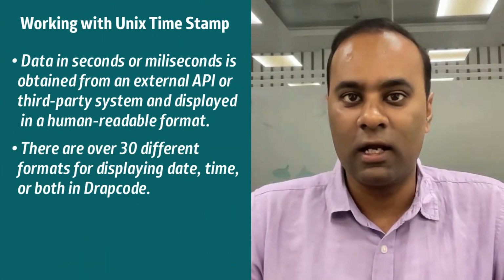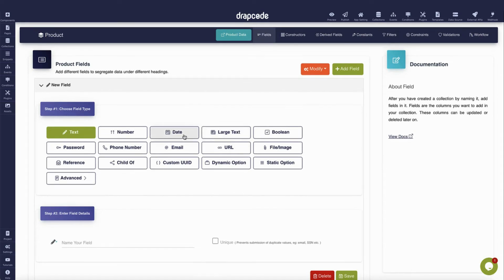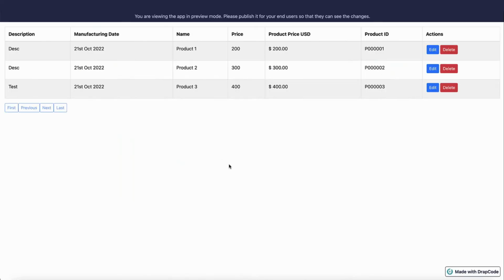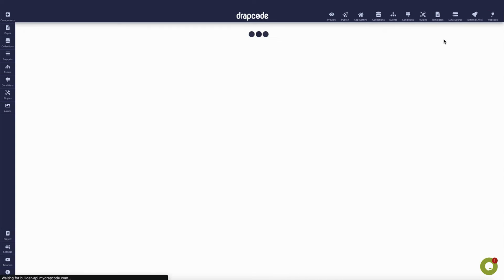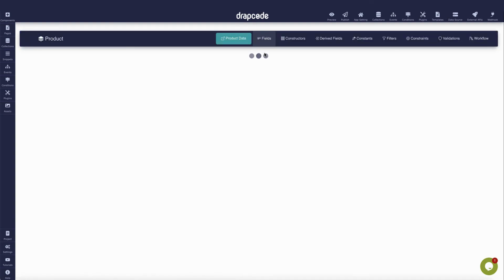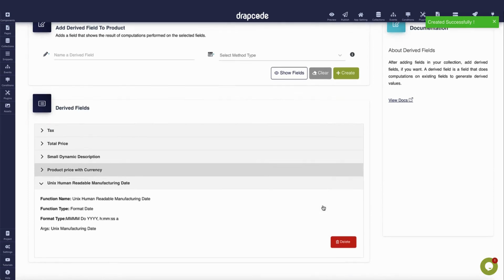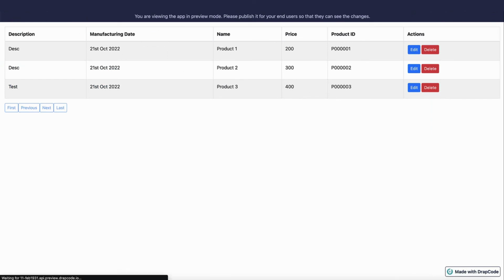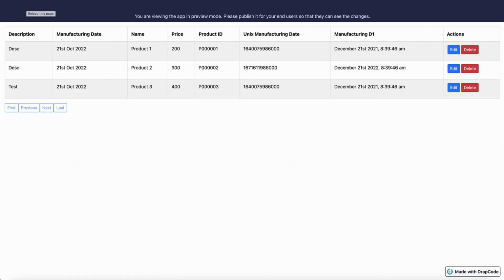Unix Time to Human Readable Date Format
In this video we will understand as how to display the Unix Timestamp date data into human readable, easy to understand date format values.